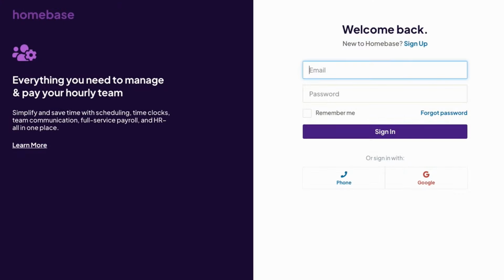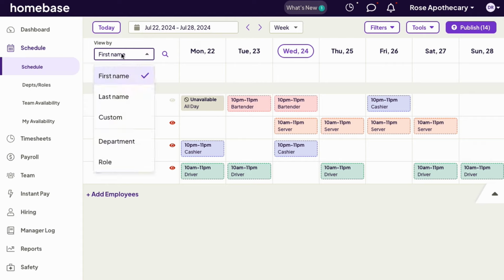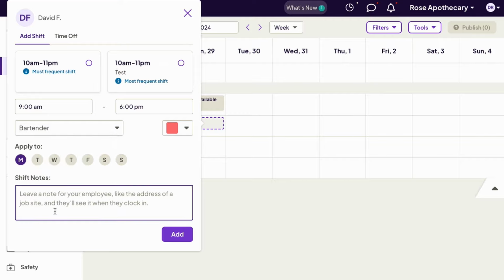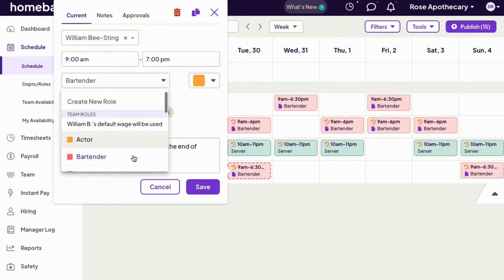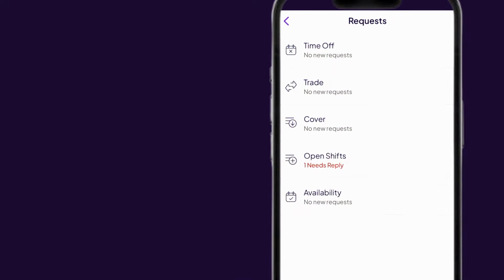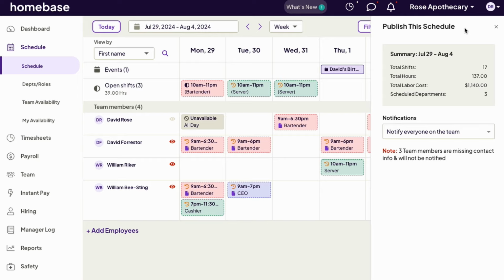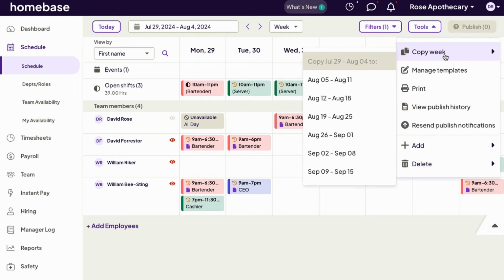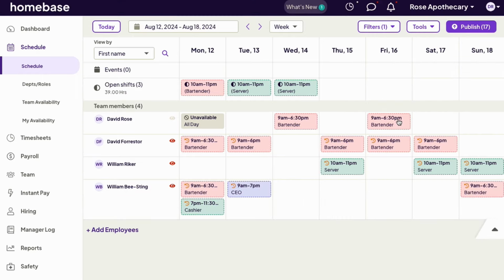Building a Schedule with Homebase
Save time and keep your team in sync with our employee scheduling app.

Create your weekly schedule in minutes, with smart recommendations for your typical weekly shifts. Eliminate no-shows or shift confusion when your team has their latest schedule on their phones. Track your team's availability, shift trades, and covers in Homebase to make sure you always have coverage.

Give your team more control and flexibility with Homebase, so that you get lesser questions!

00:00 Let's Create Your Next Schedule
00:09 Navigating to the Schedule
00:24 Different Views and Date Ranges
00:39 Schedule Enforcement
00:55 Sorting the Schedule
01:17 Creating a Shift
02:03 Copy and Paste Shifts
02:27 Dragging and Dropping Shifts
02:38 Two Shifts on the Same Day
02:59 Creating, Claiming, and Approving Open Shifts
03:30 Adding Events
03:53 Publishing the Schedule
04:45 Copying the Schedule
05:13 Saving and Applying Templates

Still have more questions? for more information.